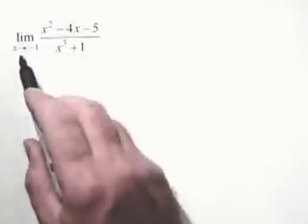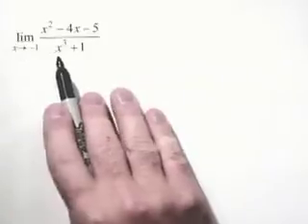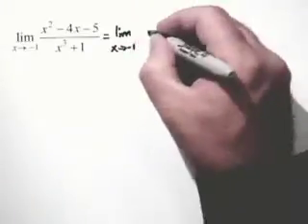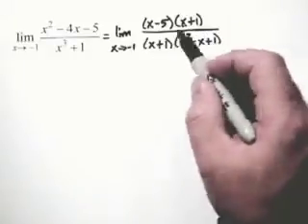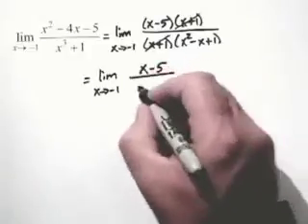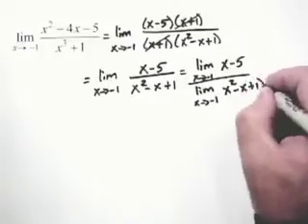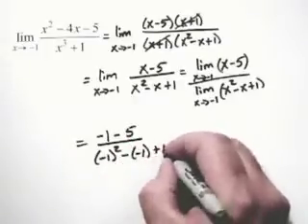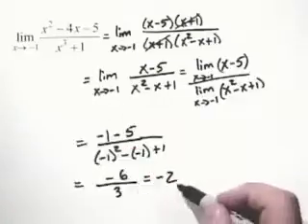Ch 14 #4 ChapterTestPrepVideos Sullivan PR EGU 7e